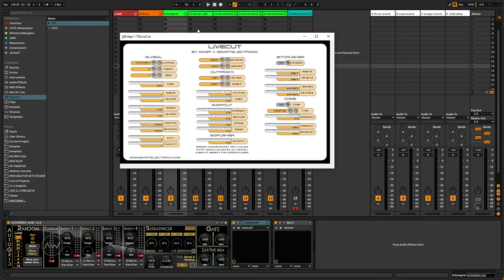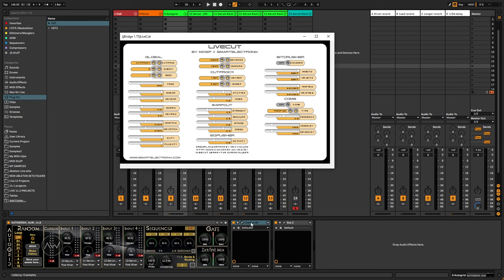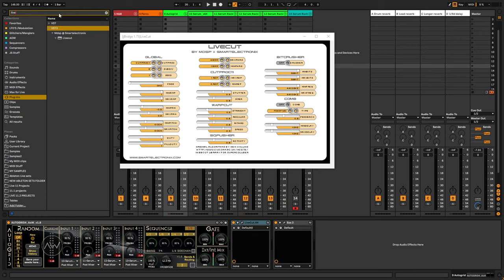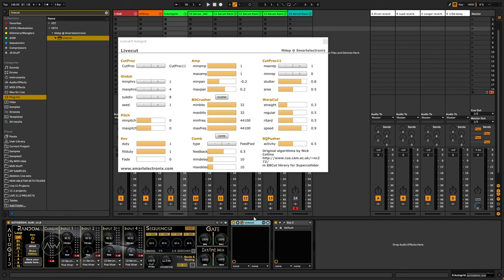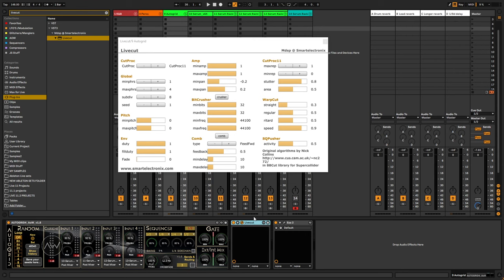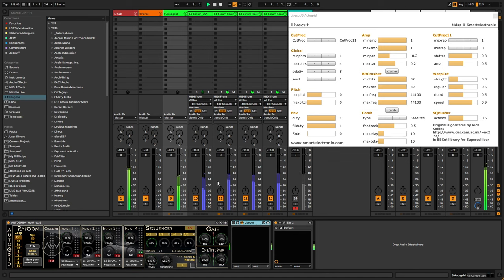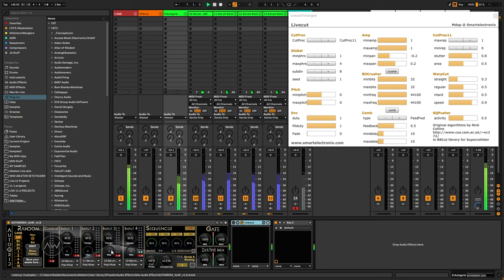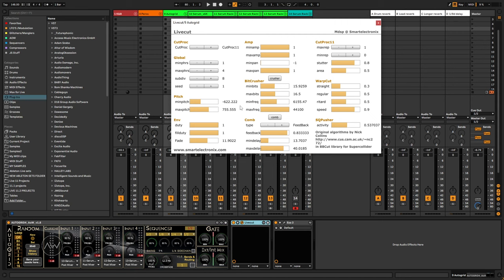I've found a working 64-bit version of mDSP LiveCut!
I've FINALLY found a WORKING 64-bit version of the legendary LiveCut plugin by mDSP/Smartelectronix.

1. Download the VST3
2. Place it in your VST3 folder
3. Do a plugin rescan and it should show up!

00:00 Storytelling time
02:45 Sound examples